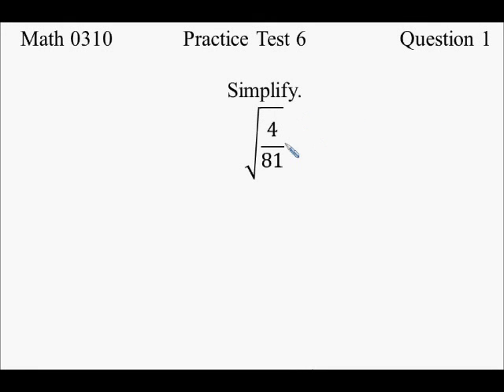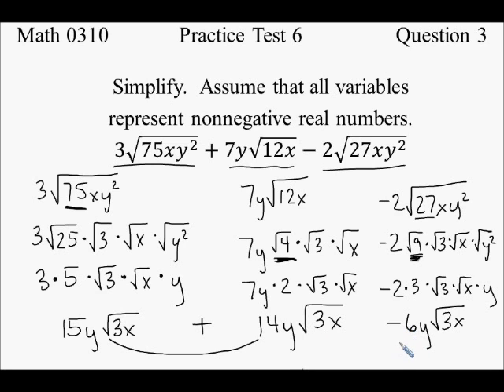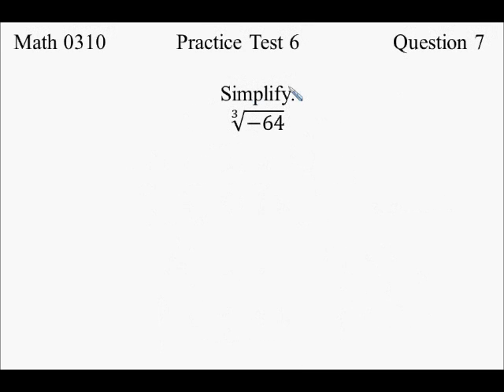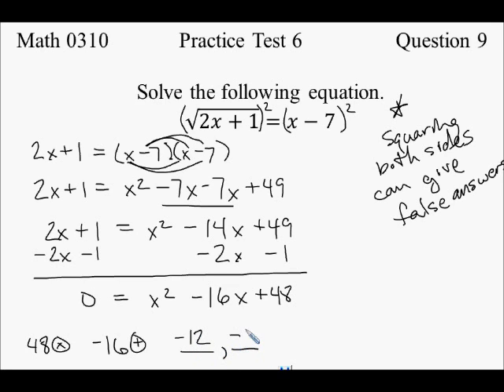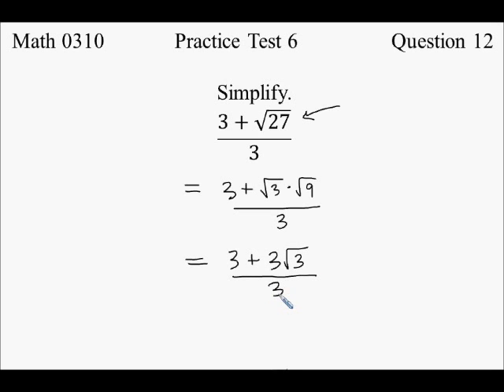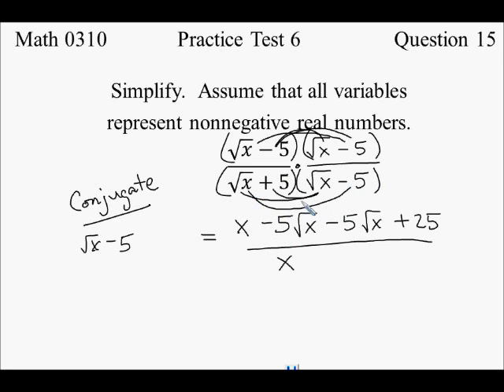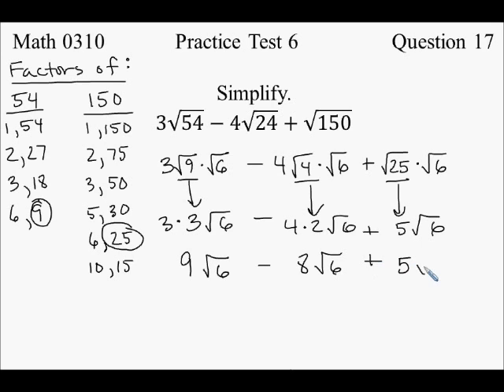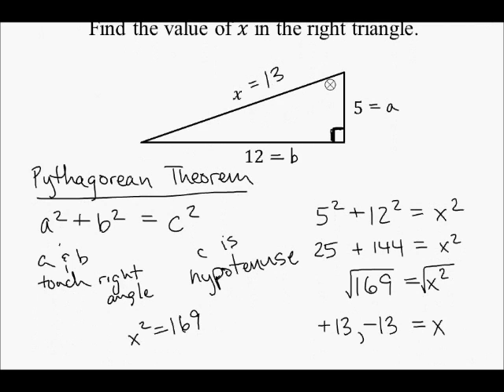Math 0310 Practice Test 6